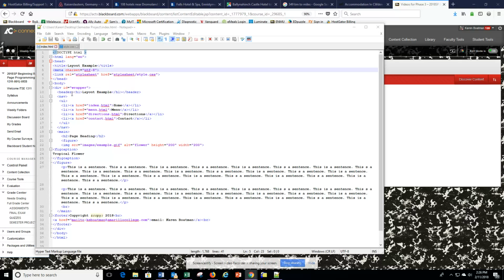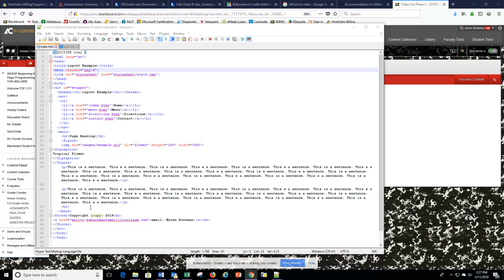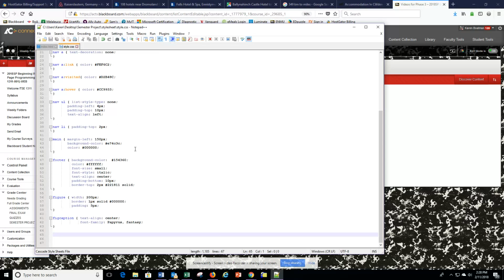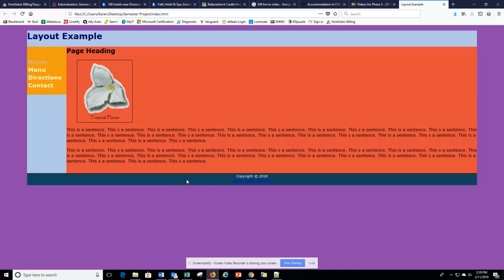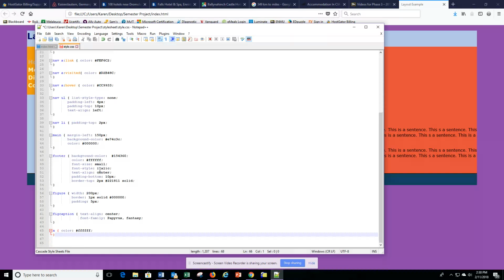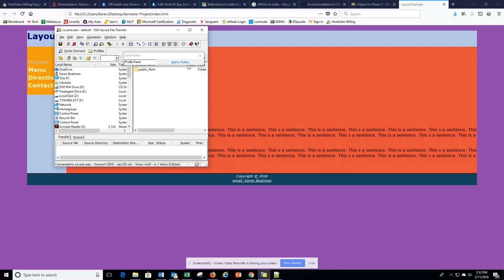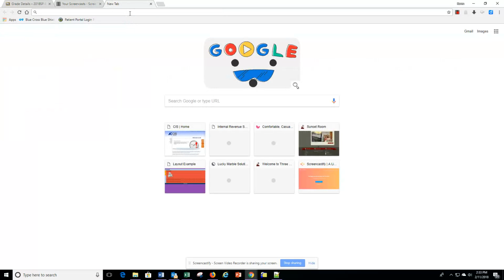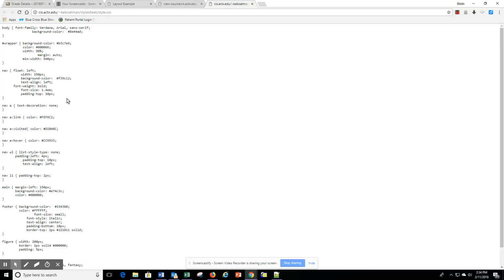Files to SSH for Phase 3